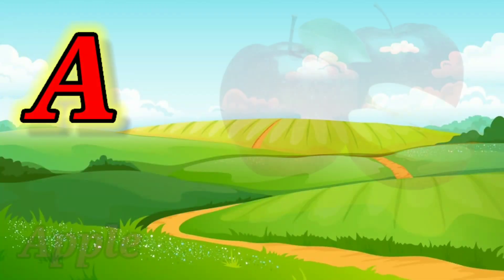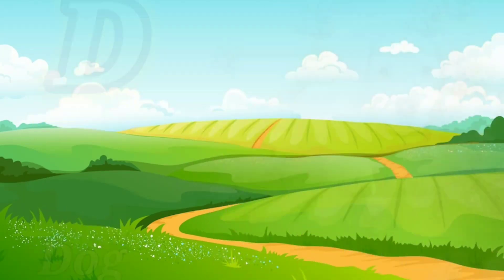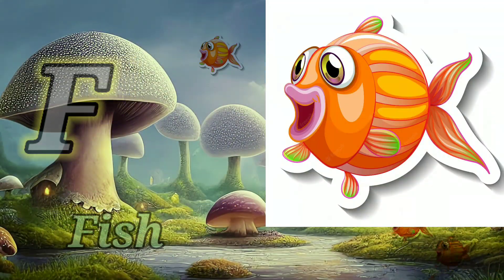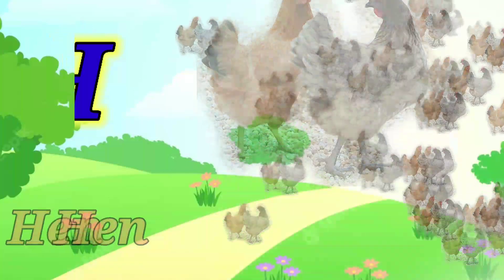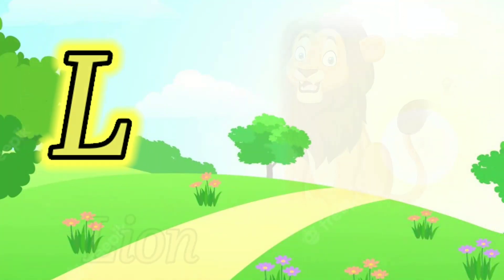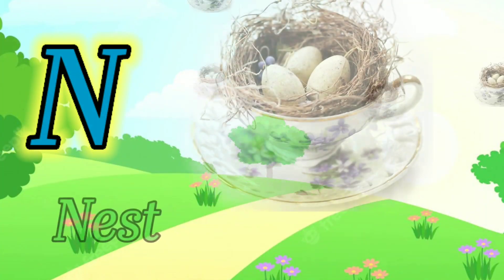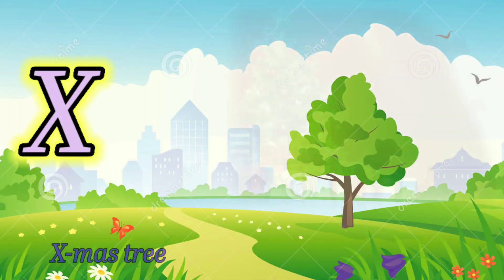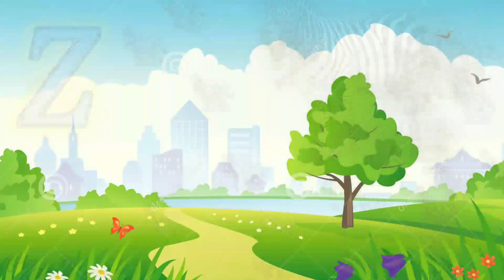Phonics Song with 1 Word -A For Apple B for Ball -ABC Alphabate Songs with Sound for Children🍎#5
Phonics Song with sigma theta sorority Words -A For Apple -ABC Alphabate Songs with Sound for Children🍎1.1

abcd aforapple phonics_songA For Apple B For Ball - Phonics Sound & TWO Words ABC Song for Kids aforapple abcd phonics_songA for Apple B for Ball C for Cat - Two Words with Phonics Sound ABC song for kids abcd viralvideoA for Apple B for Ball C for Cat - Two Words with Phonics Sound ABC song for kids abcd viralvideoPlease Subscribe for more Learning videosA for apple l अ से अनार l abcd l phonics song l a for apple b for ball c for cat l A to Z alphabet क से कबूतर।A to Z School।abcd।phonics song।abcd song। अ से अनार।a for apple b for boll c for cat। alphabet। nursery rhymes।a for apple।Your querya for apple 🤔abcdefEnglish alphabetabcd cartoona for apple b for bollalphabet songa for apple a for antNursery rhymesa for apple songa for apple song childrenabc song for childrenabcd rhymesa for apple b for boll c for cat d for dogabcd alphabetKids knowledge tvKids learn abcabc song for kidsapple colour videoapple appleabcd abcdabc songLearn abc songABCABCDA for Apple B for Boll C for CatA to Z SchoolA to Z AlphabetABCDEApple colour videoए फॉर एप्पल ए फॉर एप्पल की स्पेलिंगए फॉर एप्पल बी फॉर बॉल सी फॉर कैट डी फॉर डॉगए से जेड तक अल्फाबेटए टू जेड स्कूलछोटे बच्चो की कहानियांछोटे बच्चो की पढ़ाई पूरीए फॉर एप्पल बी फॉर बड़ा एप्पलक से कबूतर ख से खरगोसअ से अनार@Hindi English Pathsala@Fun With Pari Cute@Online Kids Classes@KU KU TV STAR@ChunChun TV@Study K Videos@premstudycenter@chuchutvhindi@study_k_video#Babykids#Apnatv#aforapple#एफॉरएप्पल#a_for_apple#A_for_एप्पल#aforapplebforboll#a_for_apple_b_for_boll_c_for_cat#nursery_rhymes#phonics_song#kidsonlineclasses#preschool toodlers glitter अ_से_अनार क_से_कबूतर study_k_videos abcd learnalphabets bachokivideo kidslearning aforapple abcdsong abcdrhymes phonics phonicsong song english abcd Learn ABCD with Phonics Sounds. ABC song With TWO words for kids.Disclaimer : Copyright Disclaimer under Section 107 of the copyright act 1976, allowance is made for fair use for Copyright Disclaimer under section 107 of the Copyright act 1976, allowance is made for fair use for purposes such as criticism, comment, news reporting, scholarship and research. Non-Profit , educational or personal use tips that balance in fair use.Phonics is the best way to learn the 26 letters of the alphabets.Slow and steady is the way to teach toddlers anything new. This preschool video on the Phonics letter A will teach you babies all the objects that begin with the letter A. Learning the ABC's just got a lot more fun and interesting, didn't it? Watch the preschool video as many times as you like, because practice makes one perfect. So learn the ABC's one letter at a time with our kindergarten friends.